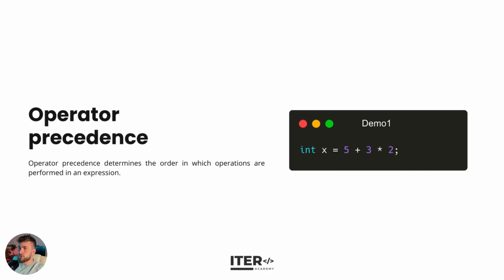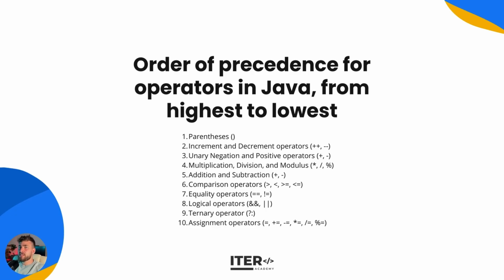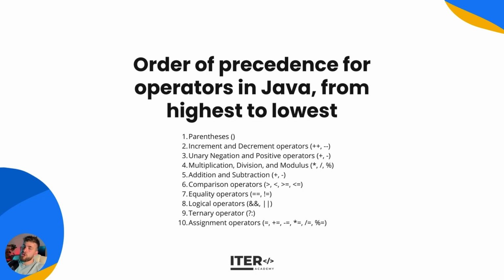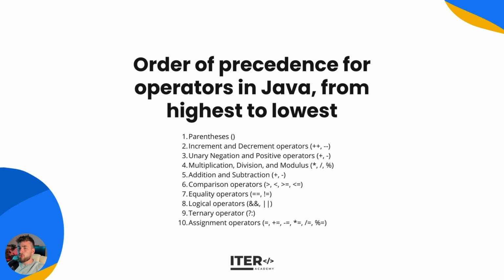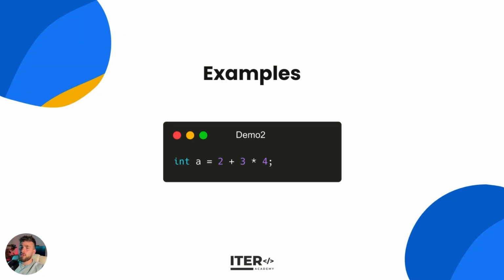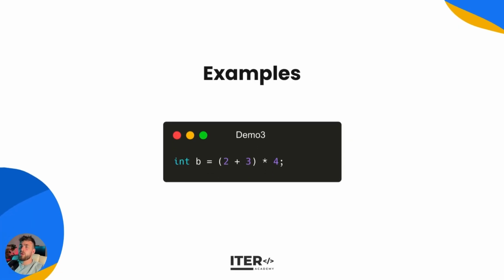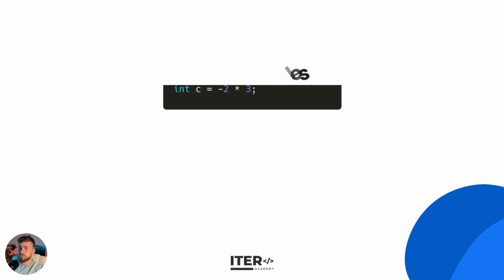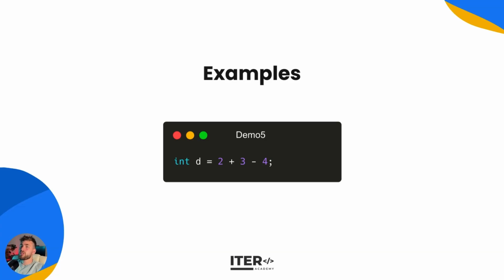Java Basics in Practice (2025) - #15 Operator precedence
Lesson Title:
Operator precedence

Agenda:
- Understanding operator precedence in expressions
- Examples of how operator precedence affects the outcome of an expression